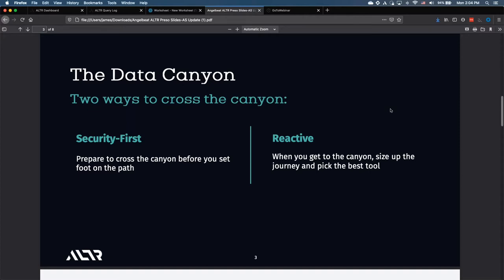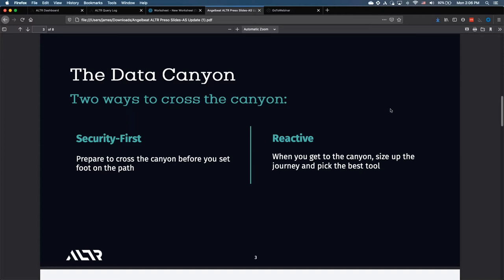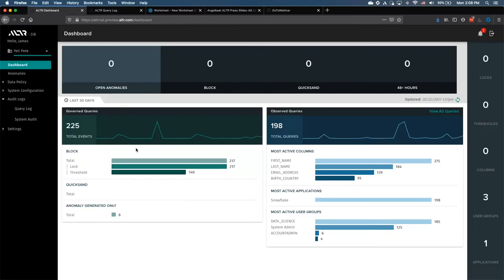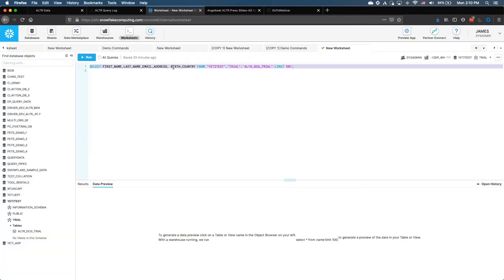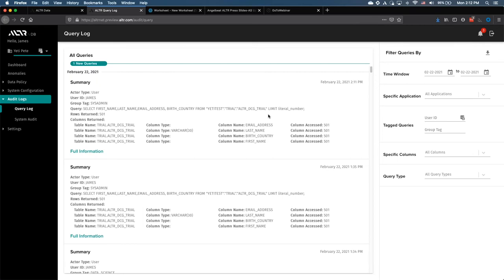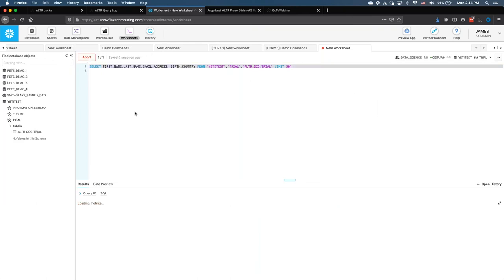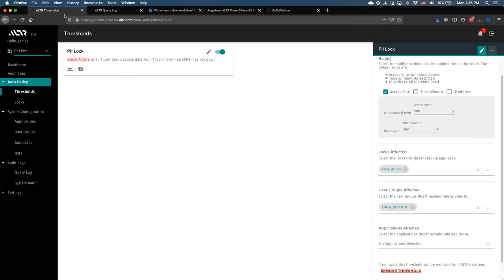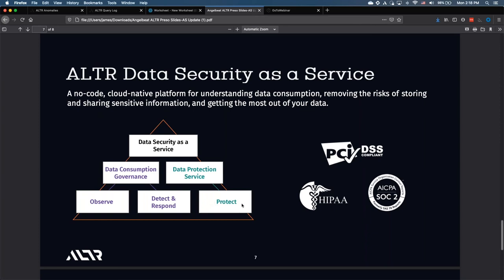Data Security for the Data-Driven Enterprise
James Beecham, ALTR

ALTR is ano-code, cloud-native platform for understanding data consumption, removing the risks of storing and sharing sensitive information, and getting the most out of your data.

Some of the specific capabilities discussed during this informative session include:

Gain Intelligence: Analyze your organization’s data usage and uncover abnormal requests.
Mitigate Risk: Create policies to govern data consumption and protect data at rest.
Leverage Your Data: Confidently and securely share data with those who need it.